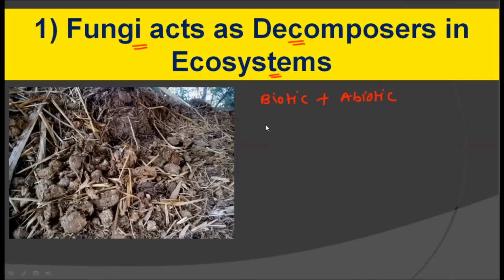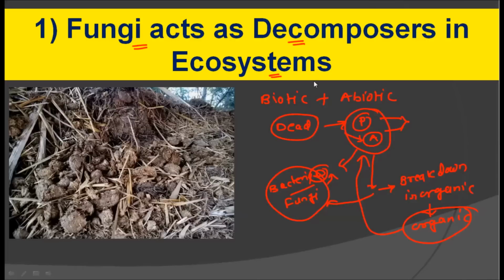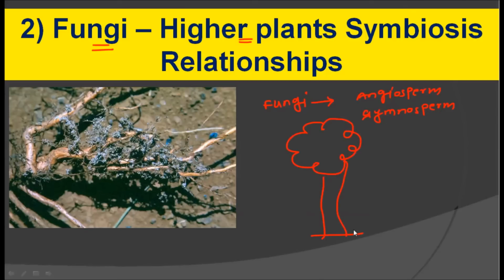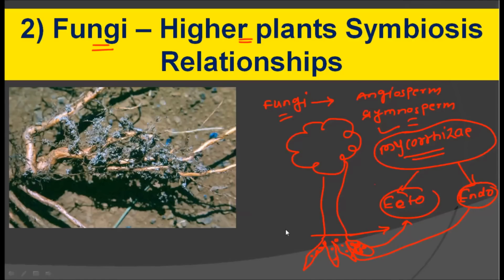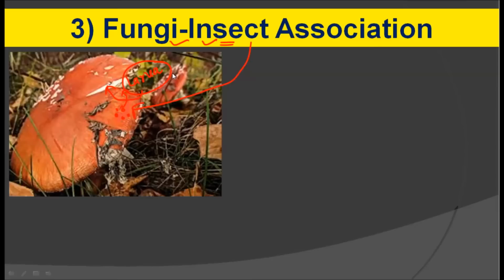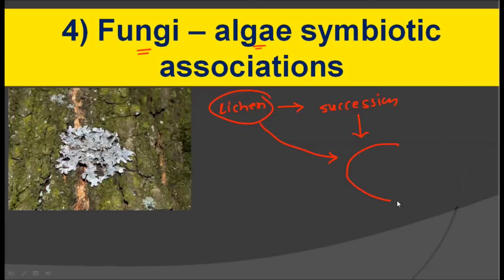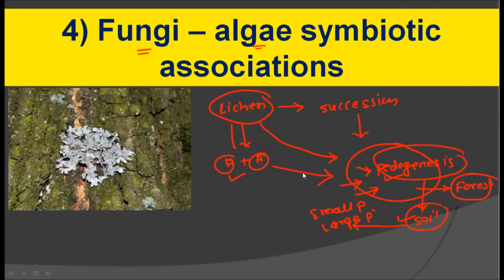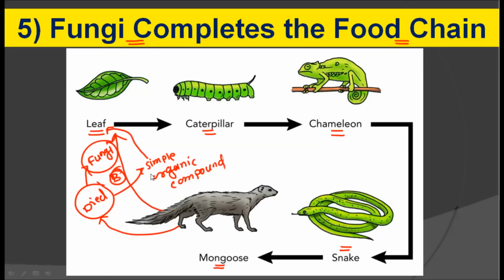Ecological Importance of Fungi II Role of Fungi in Ecosystem II Importance of Fungi in Ecosystem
Fungi acts as Decomposers in Ecosystems.

Fungi – Higher plants Symbiosis Relationships

Fungi-Insect Association.

Fungi – algae symbiotic associations.

Fungi Completes the Food Chain.

11th and 12th Biology Subject Examinations.